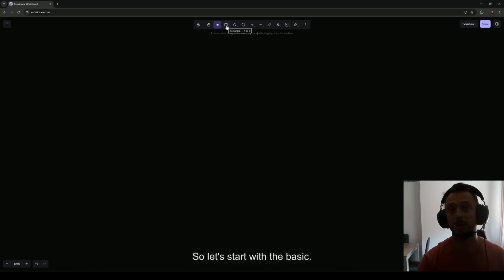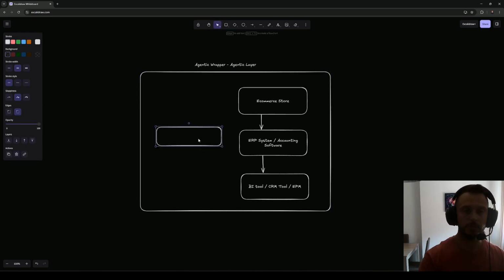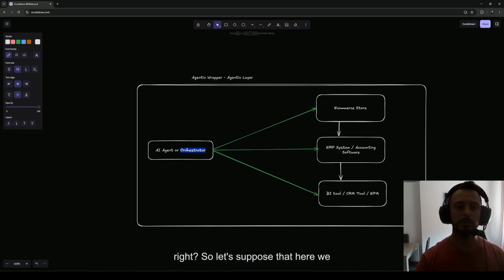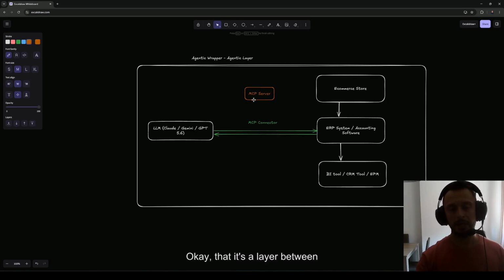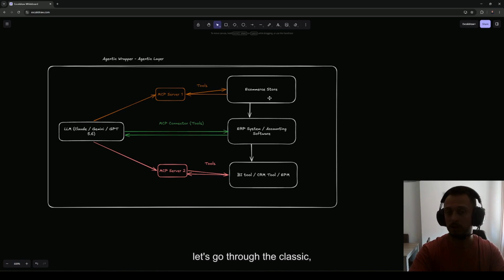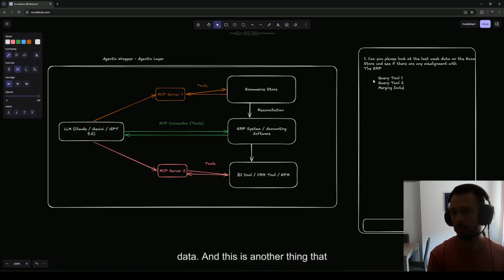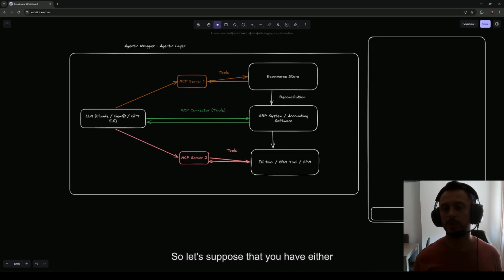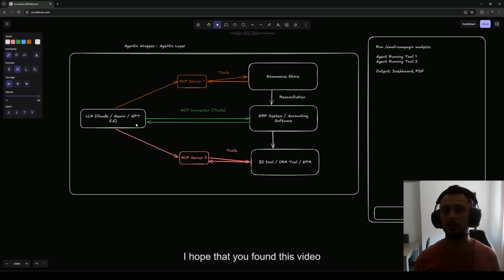The Agentic Wrapper: One AI Agent to Run Your Whole ERP-System Stack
One AI agent, connected via MCP, sitting across your e-commerce store, ERP, and CRM/BI tool — here's the architecture, explained end to end.
This is a deep dive into what I call the "agentic wrapper": instead of wiring your e-commerce store, ERP/accounting system, and BI or CRM tool together with point-to-point integrations, you put one AI agent (or orchestrator) around all three. It talks to each system in natural language, pulls data back and forth, and lets you drive both the query and the output format.
I walk through the actual connection layer — using an existing standard MCP connector when one exists (NetSuite's own MCP server, for example), or building your own MCP server on top of an LLM when it doesn't — and then two real examples from client work: reconciling e-commerce sales against your ERP/accounting data, and pulling marketing ROI out of a fragmented CRM + email-marketing setup.
📌 CHAPTERS
0:00 Intro
1:30 The Three Systems: E-Commerce, ERP, BI/CRM
3:21 Why One AI Agent Should Orchestrate Them
7:17 Connecting an LLM via MCP Connectors
9:51 Building Your Own MCP Server
13:12 Example 1: E-Commerce to ERP Reconciliation
19:14 Example 2: Marketing ROI and CRM Automation
23:47 Closing Thoughts
I'm Marco — NetSuite consultant + AI automation, founder of Innoveon Consulting. I help teams put AI to work inside their ERP.